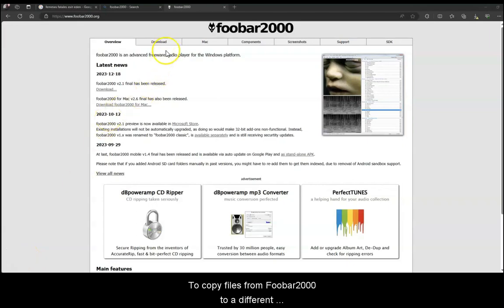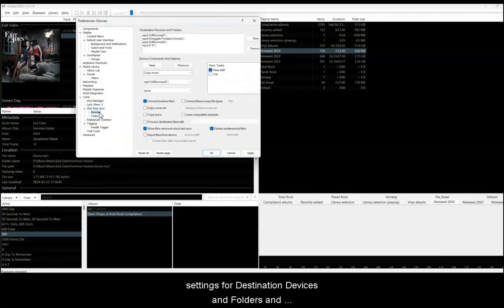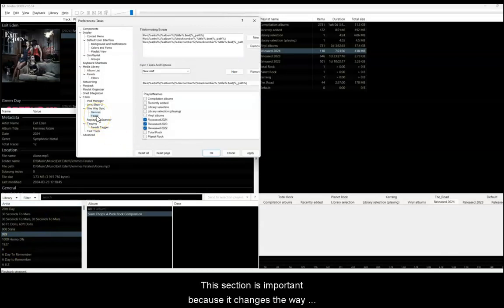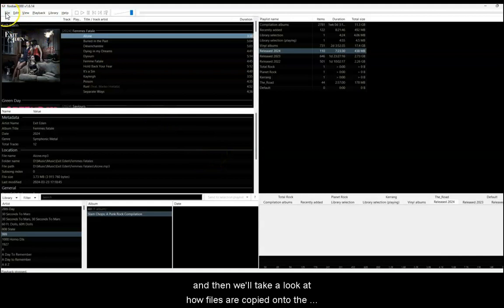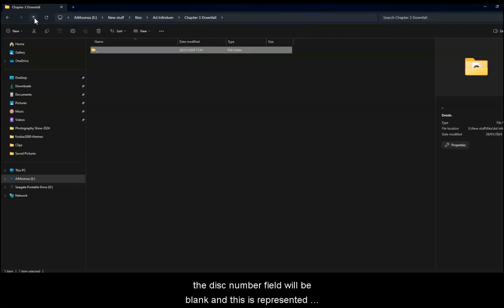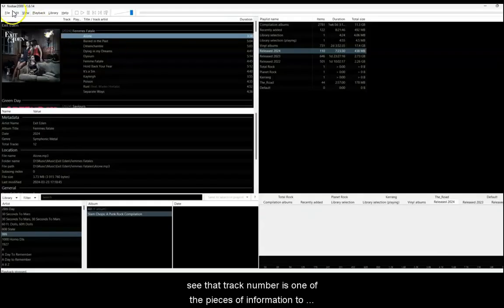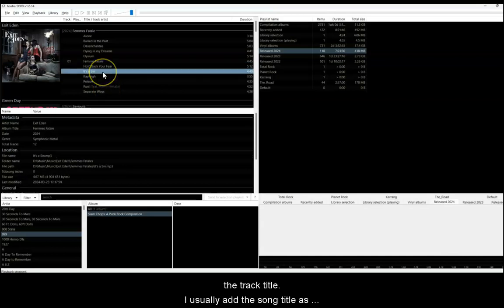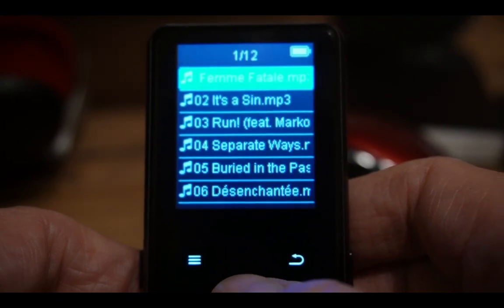Synching music to the Aimoonsa MP3 player from my laptop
In this video I explain the process of using the free music library management software Foobar2000 and a component called OneWaySynch to synchronise playlists from my laptop to the Aimoonsa MP3 Player. I also provide a solution to a problem some viewers describe where the songs are copied to the MP3 player but don't play in the correct order.